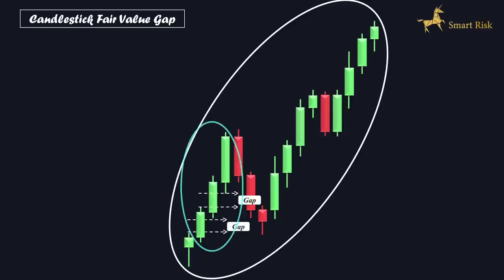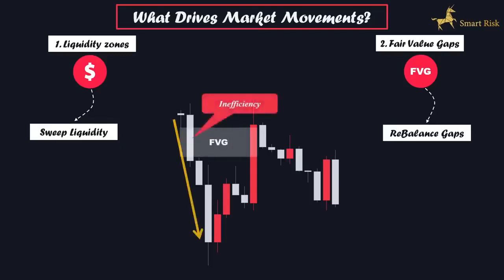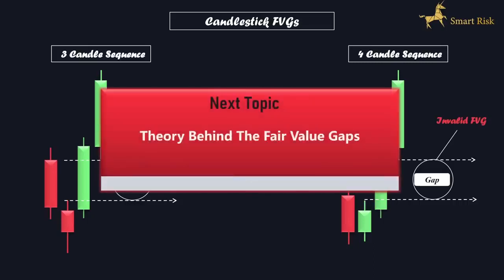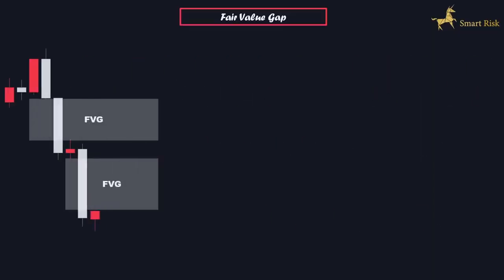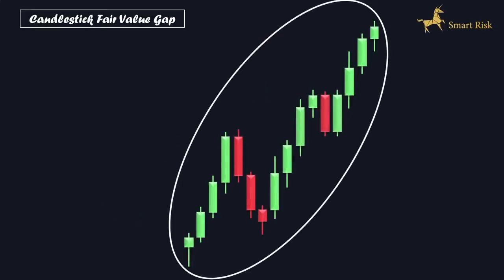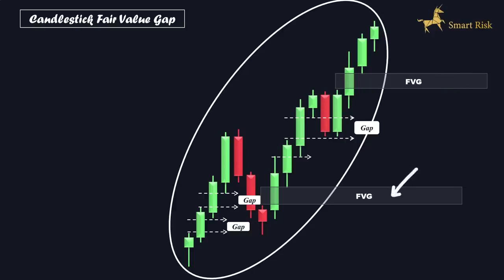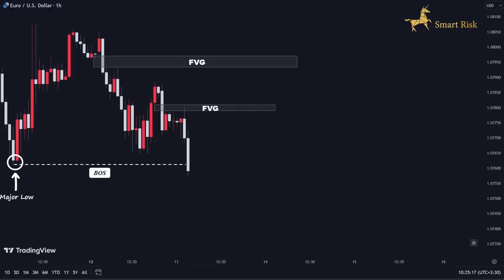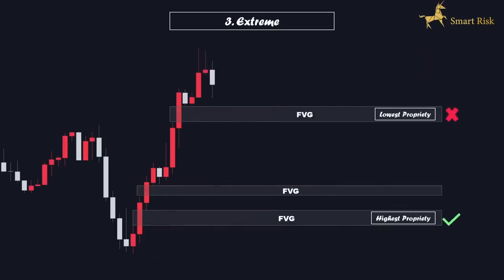Fair Value Gap Simplified Smart Money Course